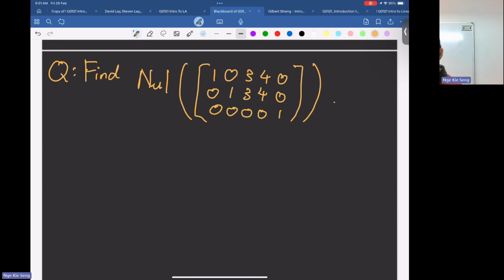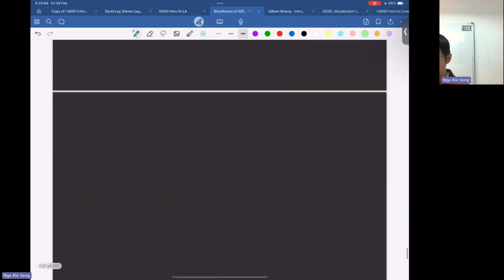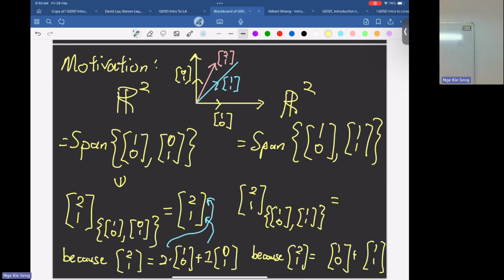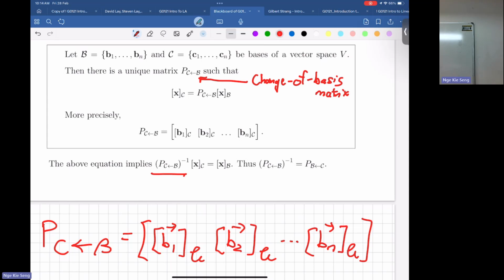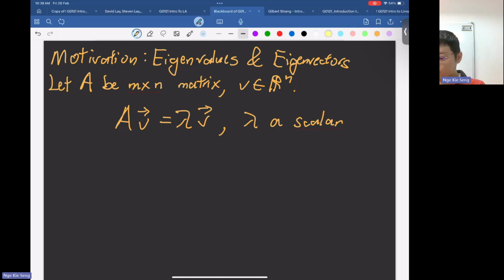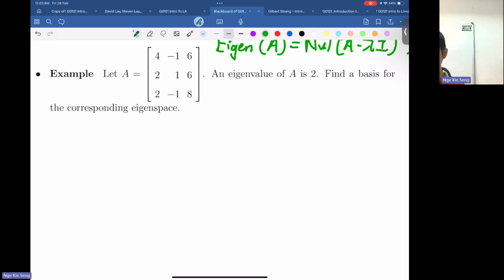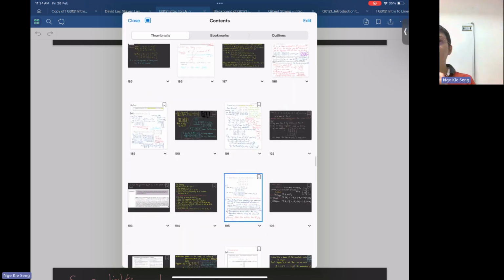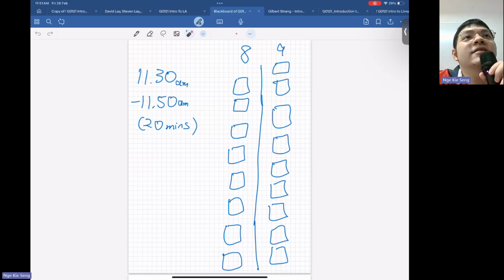【Intro to Linear Algebra Lecture 9】Change-of-Basis | Nge Kie Seng 250228